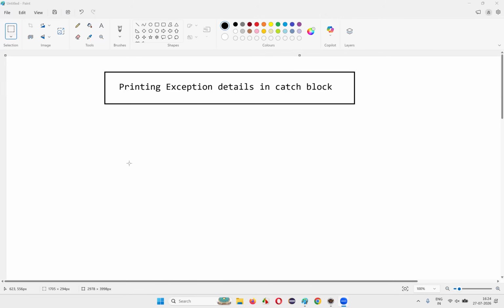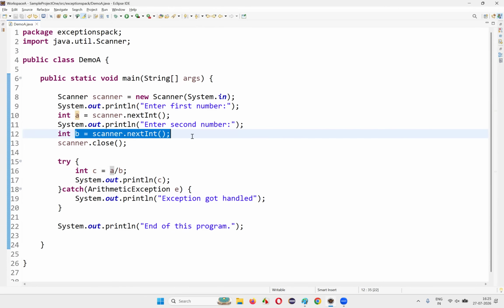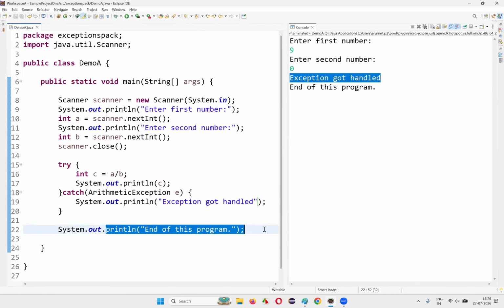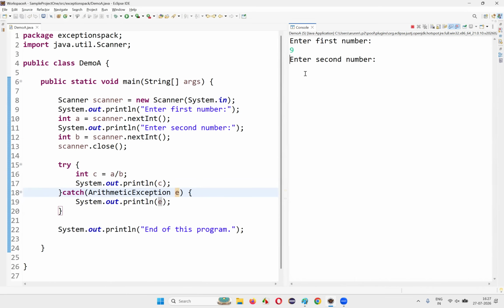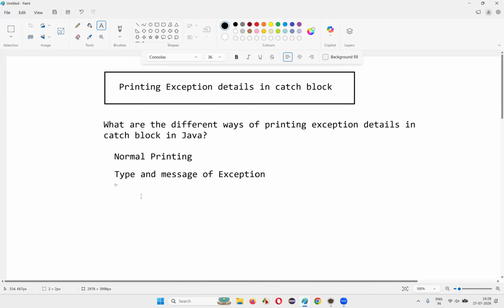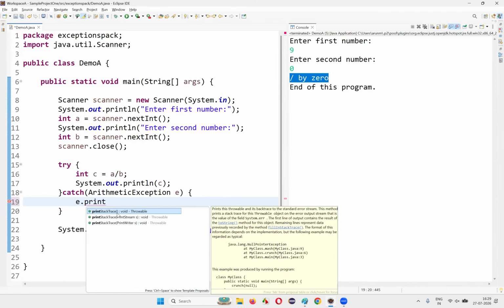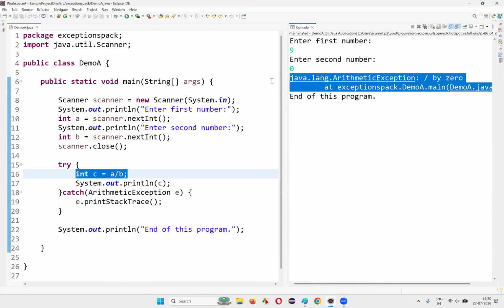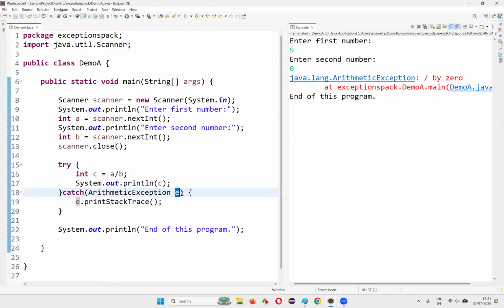392. Printing exception details in catch block in Java (Selenium Java 2026)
In this video, you'll learn the different ways to print exception details inside a catch block in Java. Proper exception handling is essential for debugging Selenium automation scripts and Java applications.

Topics Covered
Normal printing inside a catch block
Printing exception type and message using System.out.println(exception)
Printing only the exception message using getMessage()
Printing the complete stack trace using printStackTrace()